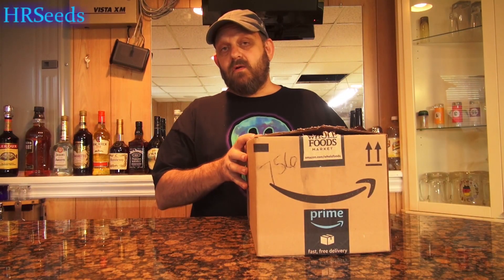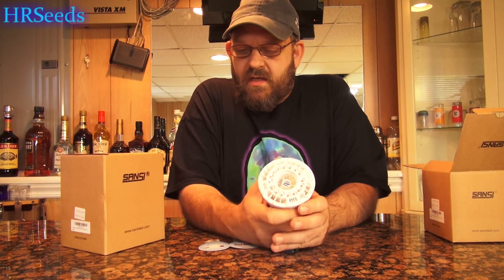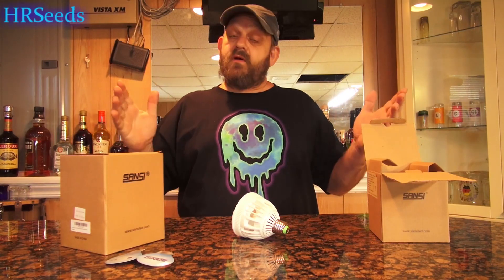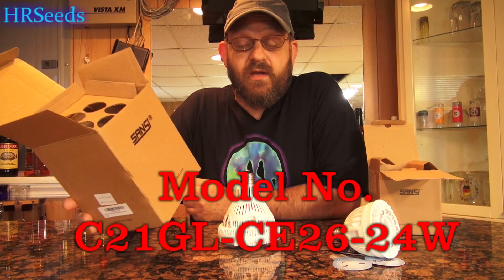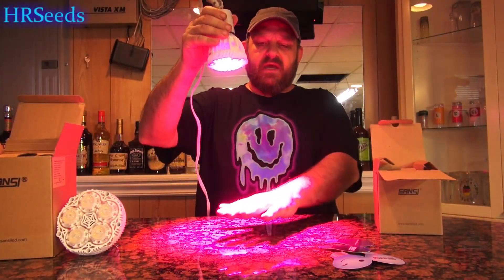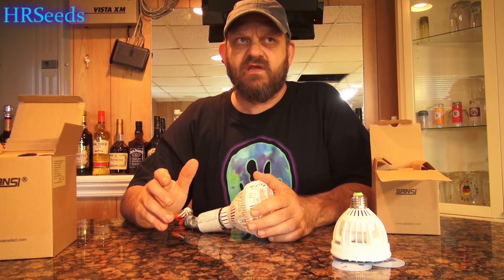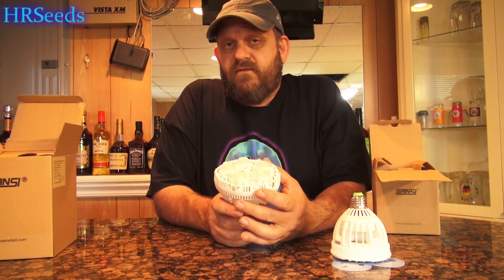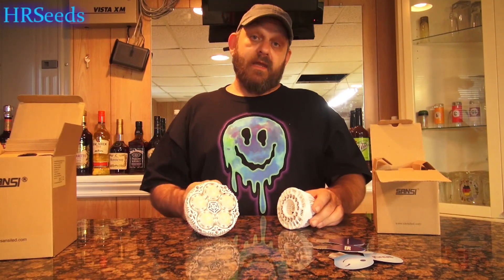⟹ SANSI 15 & 24 Watt LED Grow Bulb | Unboxing and Product Review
In this video i will do a Unboxing and Product Review on the Sansi 15 watt and 24 watt indoor Full Spectrum LED grow lighting. I will compare it to florescent lighting and you can clearly see how much more light these LED bulbs will produce! Make sure to watch in 1080P.

YOU CAN BUY THE BULBS IN THE VIDEO HERE:
⟹ SANSI 15 Watt Full Spectrum E26 Led Grow Light Bulb for Indoor Plants C21GL-AE26-15W-B

⟹ SANSI 24W LED Grow Light Bulb Full Spectrum Sunlight C21GL-CE26-24W

BUY OTHER SANSI PRODUCTS HERE:
⟹ SANSI 40W LED Light Bulb, 300-350W Equiv, 5000K Daylight

⟹ SANSI 30W LED Plant Light Bulb Full Spectrum LED Grow Light

⟹ SANSI 15W LED Grow Light Bulb, Daylight White Full Spectrum Grow Lights

⟹ SANSI 36W LED Grow Light Bulb Daylight Plant Light Full Spectrum Grow Light

⟹ SANSI LED Security Motion Sensor Outdoor Lights, 30W

⟹ SANSI A21 22W (250-200Watt Equivalent) Omni-Directional Ceramic LED Light

⟹ SANSI LED Outdoor Motion-Activated Security Lights, 27W

⟹ Outdoor LED Flood Light 350W Equiv. 3500lm Super Bright Security Light

⟹ SANSI LED Security Motion Sensor Outdoor Lights, 36W

⟹ 13W (100 Watt Equivalent) LED Light Bulbs, 5000K Daylight

⟹ SANSI 18W (150 Watt Equivalent) LED Light Bulb

⟹ SANSI E12 LED Candelabra Light Bulb, 65-60 Watt Equivalent, 6W Ceramic LED Candle Light Bulbs

A light-emitting diode (LED) is a semiconductor light source that emits light when current flows through it. Electrons in the semiconductor recombine with electron holes, releasing energy in the form of photons. This effect is called electroluminescence. The color of the light (corresponding to the energy of the photons) is determined by the energy required for electrons to cross the band gap of the semiconductor. White light is obtained by using multiple semiconductors or a layer of light-emitting phosphor on the semiconductor device.

Appearing as practical electronic components in 1962, the earliest LEDs emitted low-intensity infrared light. Infrared LEDs are used in remote-control circuits, such as those used with a wide variety of consumer electronics. The first visible-light LEDs were of low intensity and limited to red. Modern LEDs are available across the visible, ultraviolet, and infrared wavelengths, with high light output.